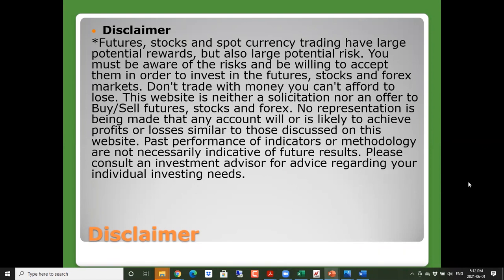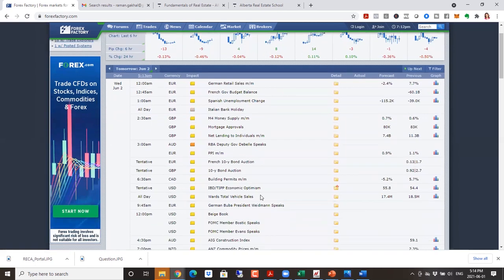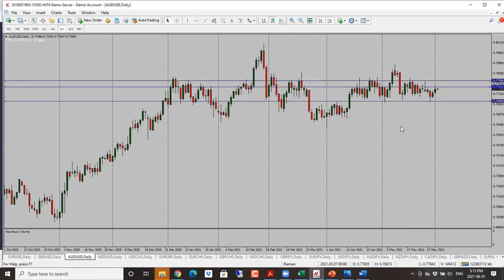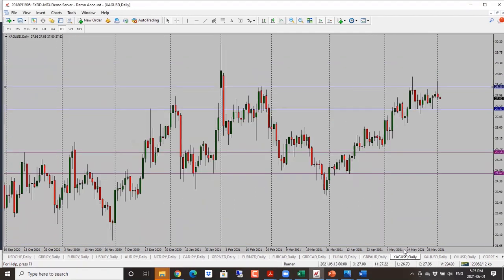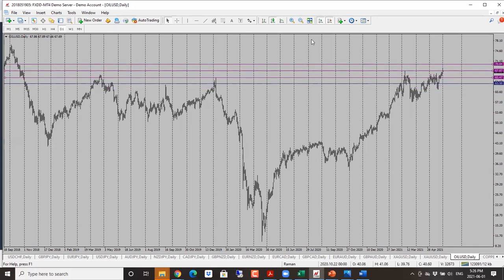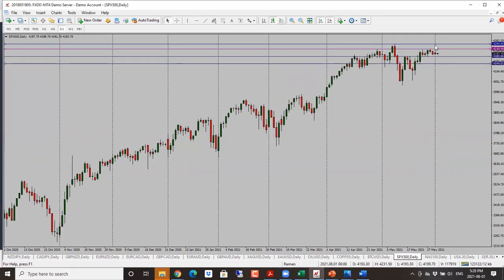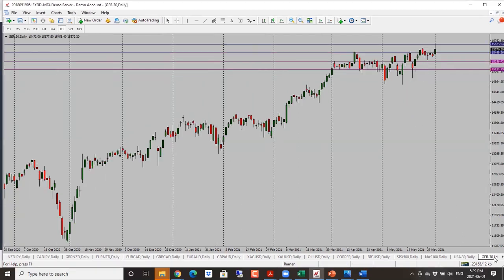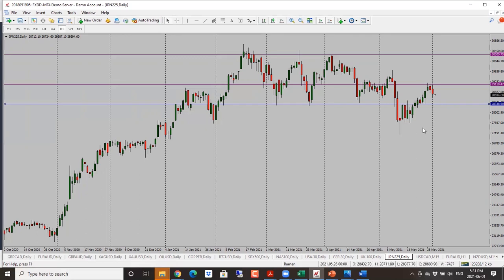Daily Market Analysis - June 2, 2021